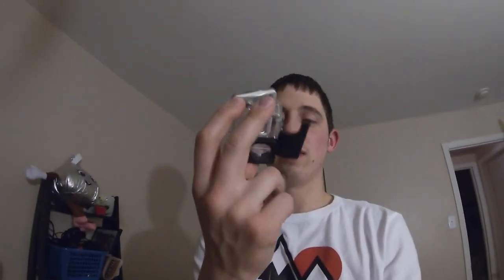Straight piped Manual Jeep Cherokee Shoots Flames!! + I lost My Brand New GoPro Hero 7 :((